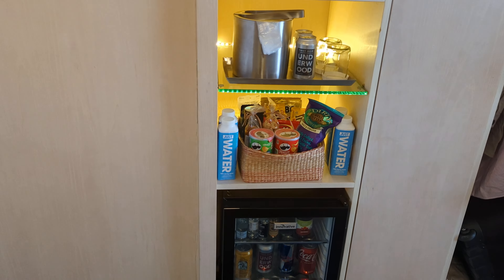June 4, 2023